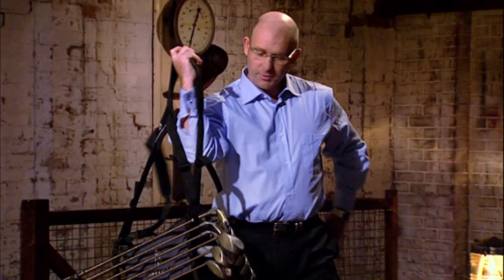Peter Makes "Unacceptable" Offer To Two Adamant Golfers | Dragons' Den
Jo Gascoigne is seeking £120,000 in return for a 10% equity stake in his golfing accessory company. The A-Frame golf carrier holds 14 clubs, 20 tees, 12 balls, and an umbrella, without weighing you down. When it comes down to negotiations - the two are clearly not prepared to be coward by Peter Jones.

An international sensation, Dragon's Den features entrepreneurs pitching for investment in the Den from our Dragons, five venture capitalists willing to invest their own money in exchange for equity.